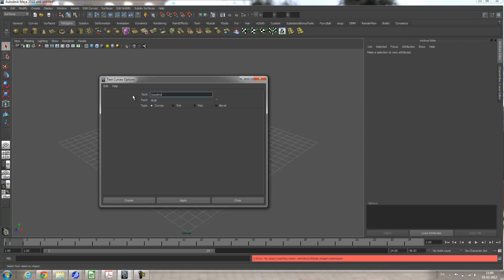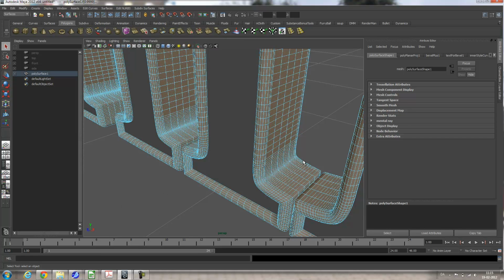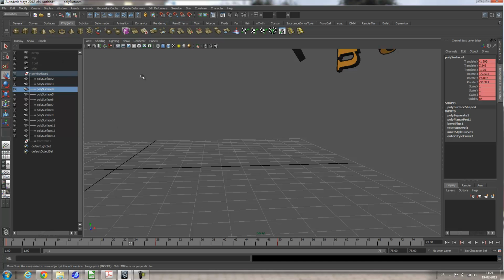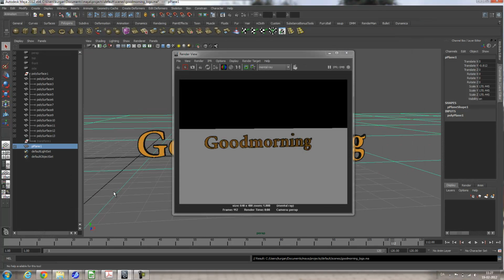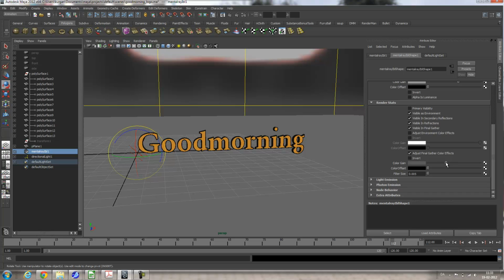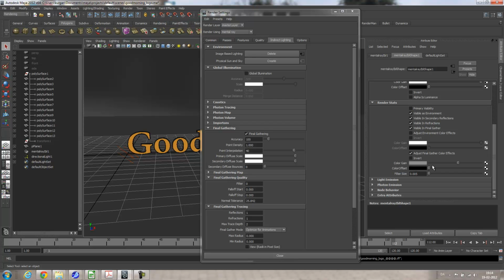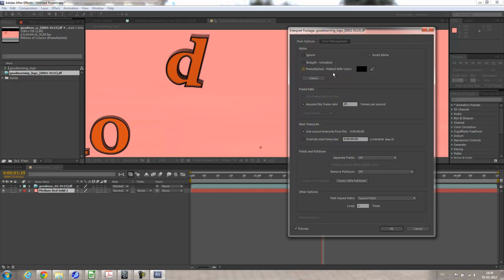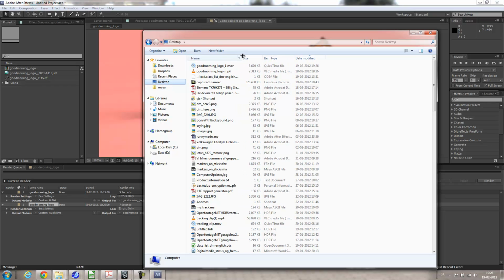Text Animation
Building on the previous video, I show how to create a simple 3D text animation.

And how to render it, and finally how to output a video of it.